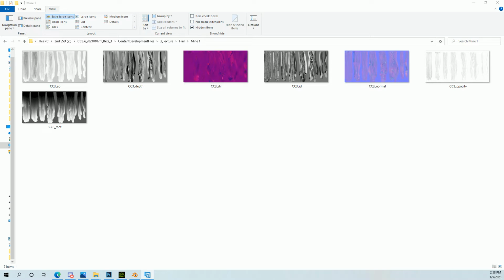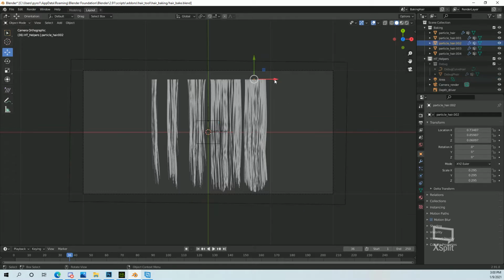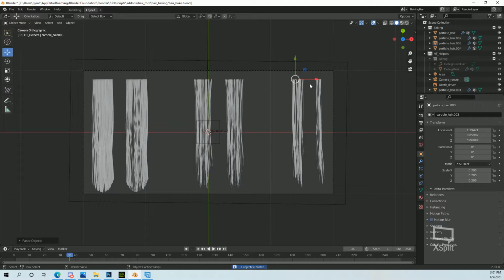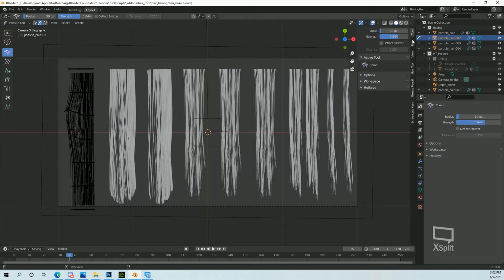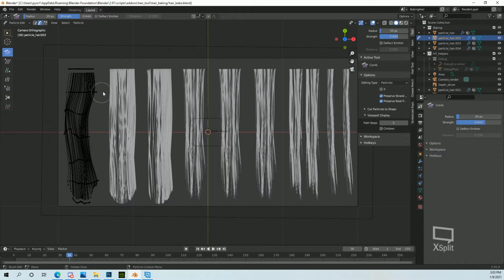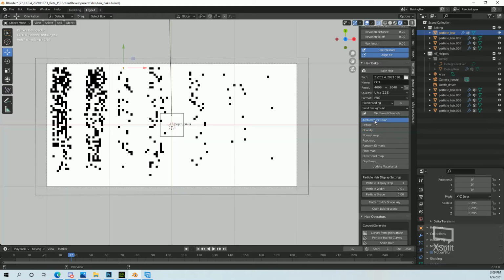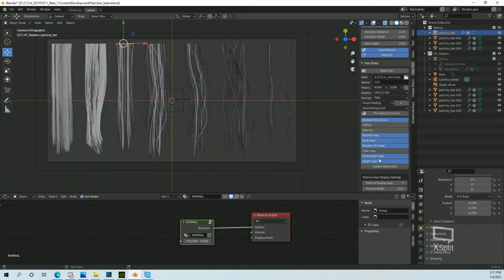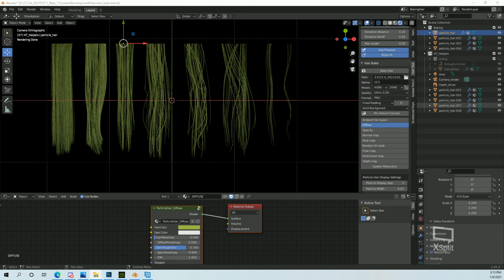Creating Hair Texture maps for the new CC3 Shader.